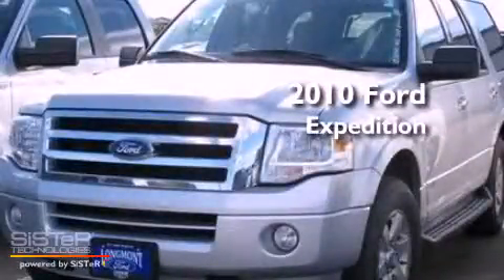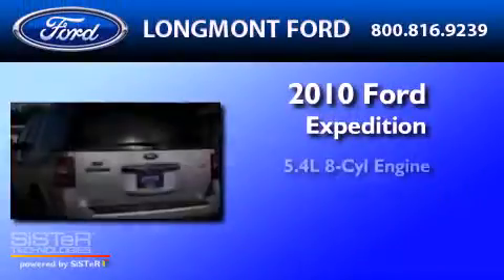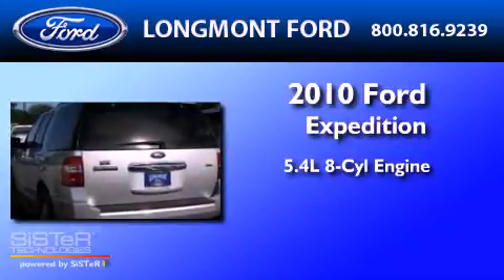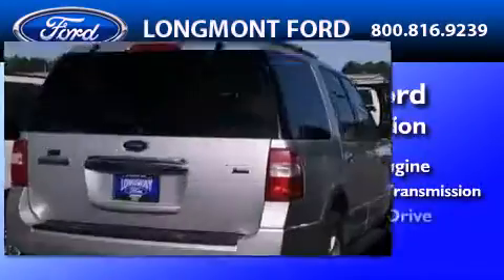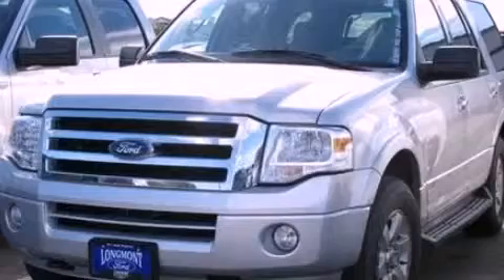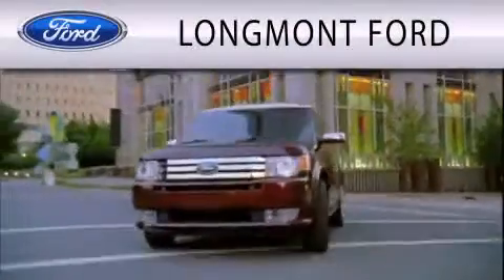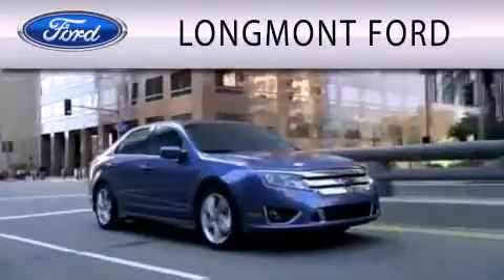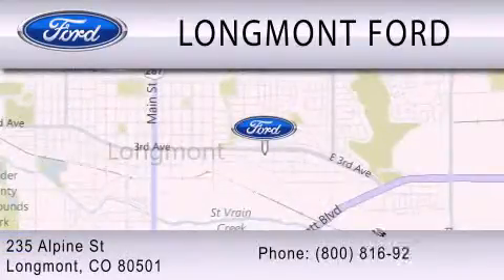2010 FORD EXPEDITION CO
Year : 2010
 Make : FORD
 Model : EXPEDITION
 Engine : 5.4L V8
 Trans . : AUTO 6SPD
 Exterior : INGOT SILVER METALLIC
 Miles : 41,465
 Interior : STONE
 Stock : B13773

 235 Alpine Street
  , CO 80501